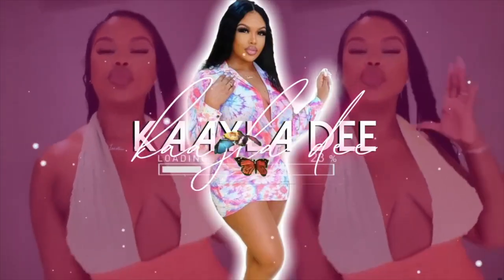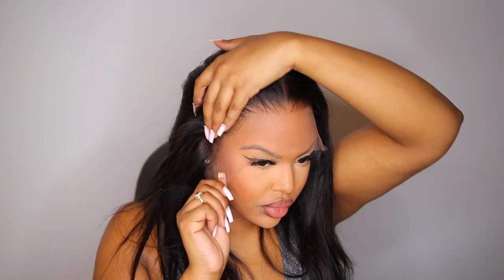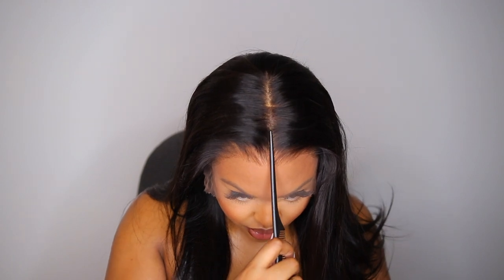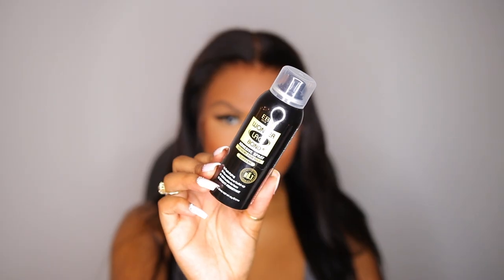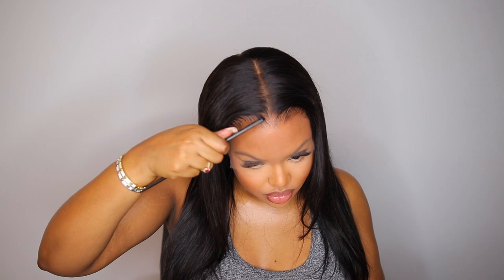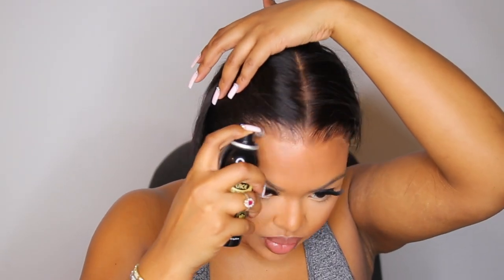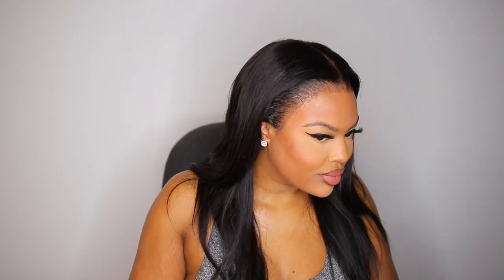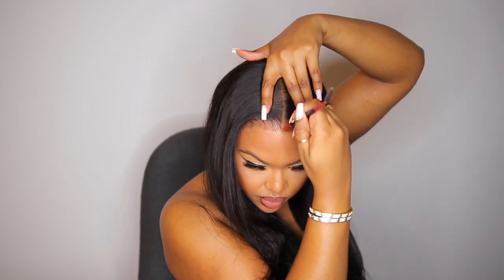BESTLACEWIGS LUXURY HD BEGINNER FRIENDLY WIG, NO Work Needed ❗️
▬▬▬✪BestLaceWigs Valentine's Day Sale✪ ▬▬▬
Get $50 off Use Special Code: LOVE (Orders over $399)
Get $40 off Use Special Code: LOVE (Orders over $299)
Get $30 off Use Special Code: LOVE (Orders over $199)
 Hair Info: 16 inches, 180% density